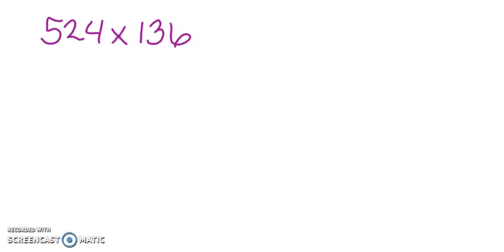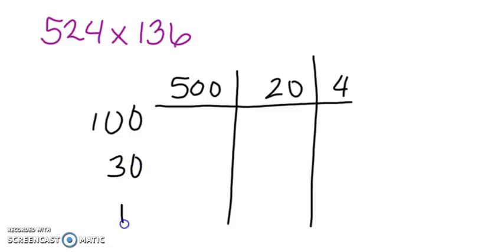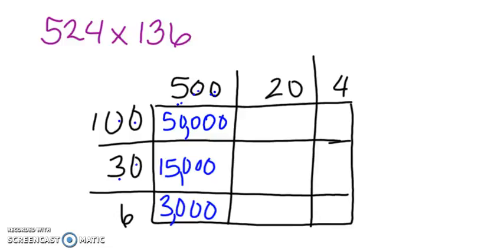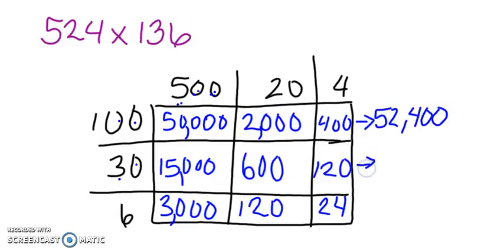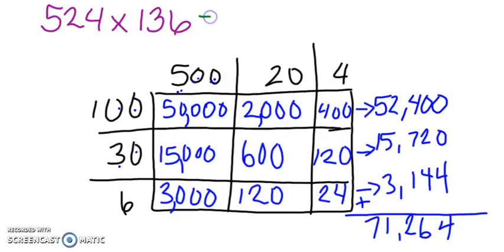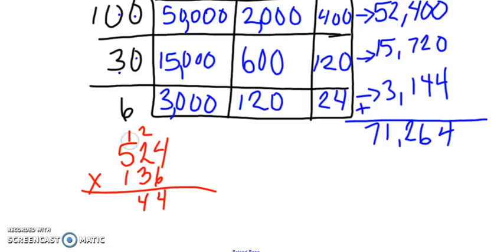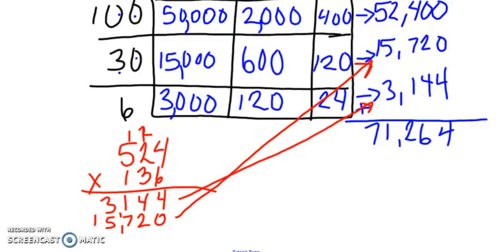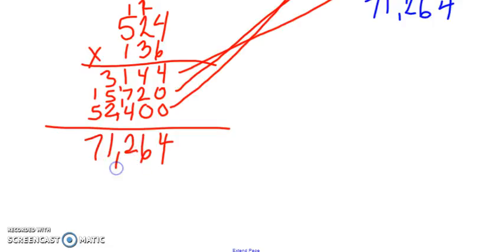Module 2, Lesson 7